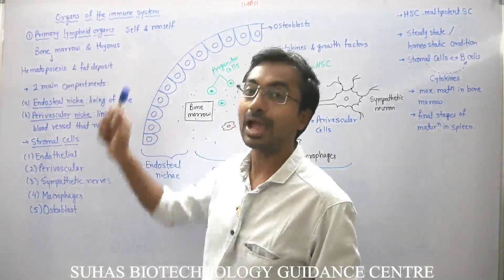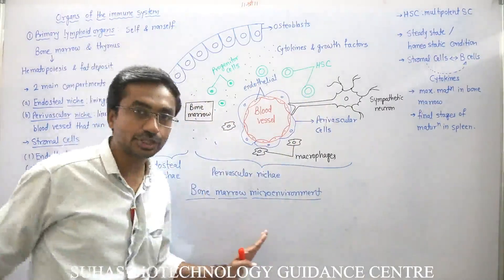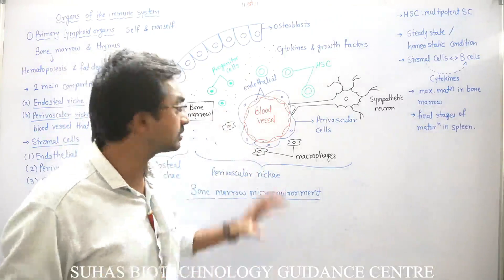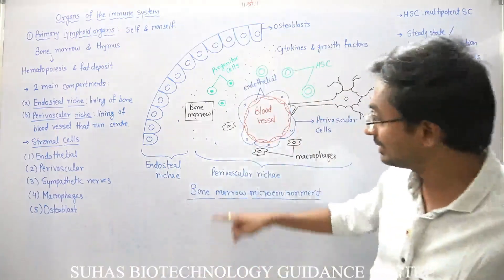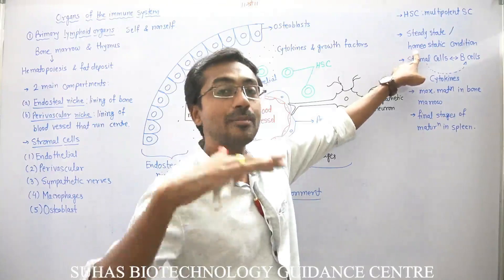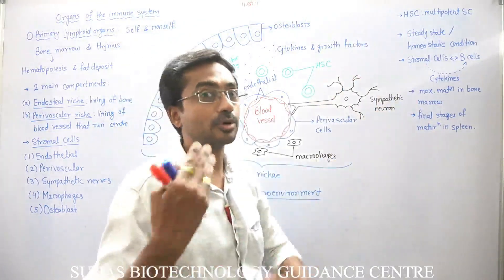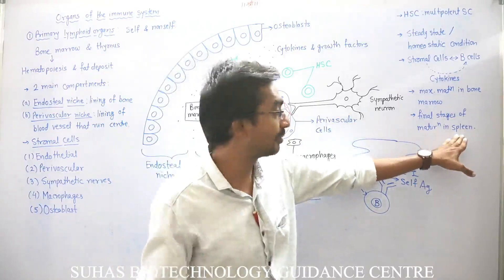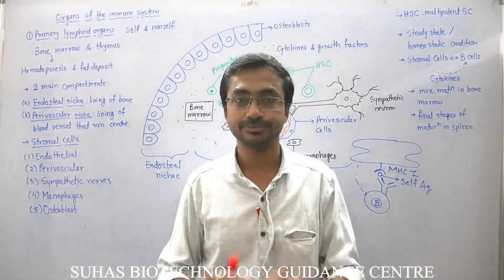Bone Marrow, primary lymphoid organ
Primary Lymphoid Organ; Bone marrow:  Here how bone marrow acts as a primary lymphoid organ is very well explained. Positive and negative selection is explained well from all entrance exams point of view.